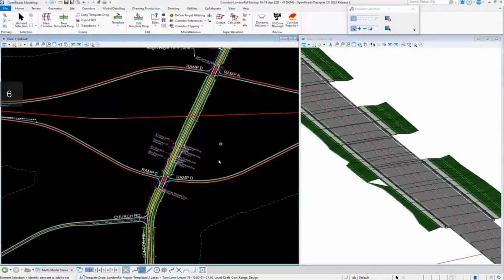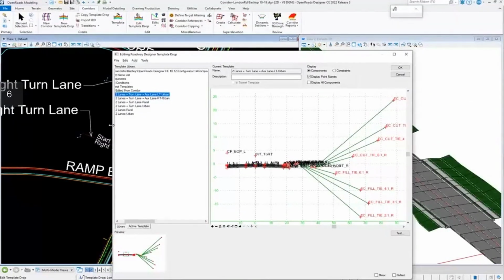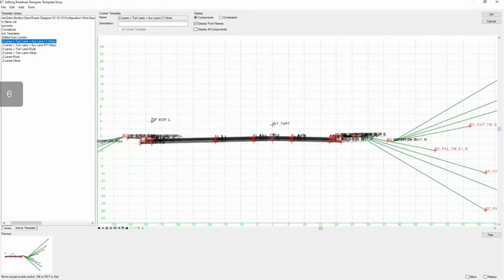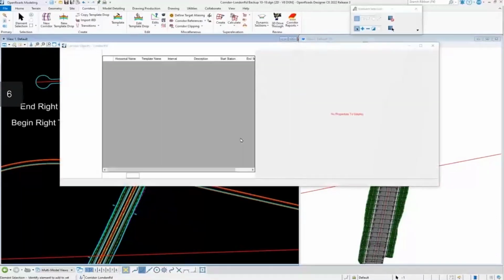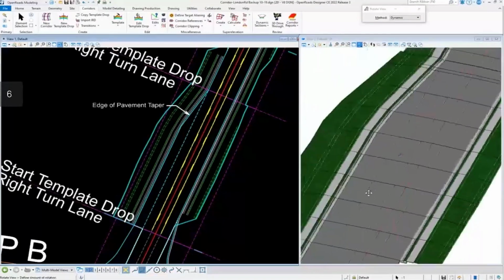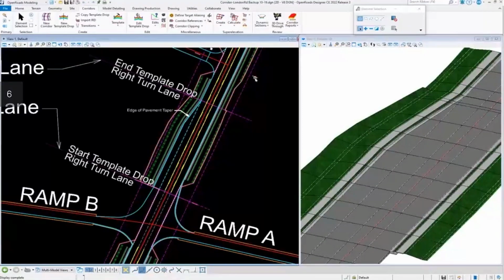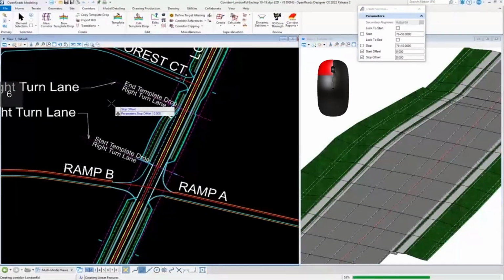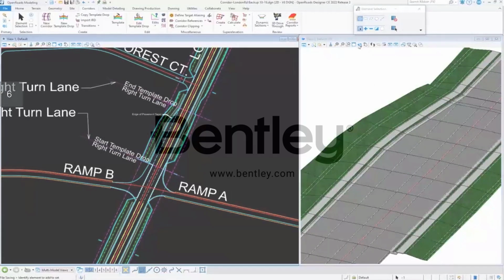Tips for Corridor Modeling 07: Lane Widening & Secondary Alignment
Creating additional template drops in areas where right turn lanes are
needed and adding secondary alignment features to corridors.

Bentley LEARNserver